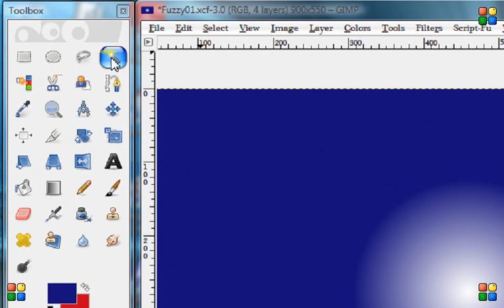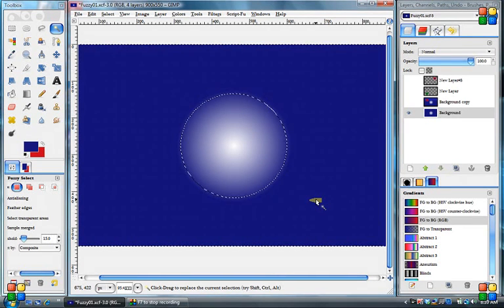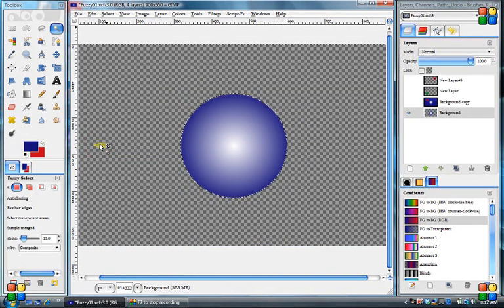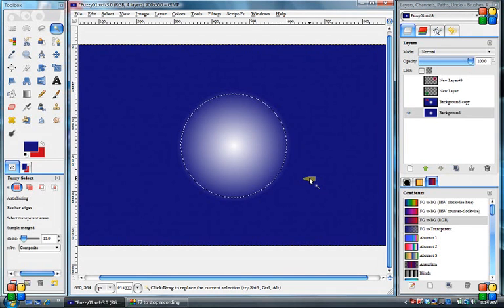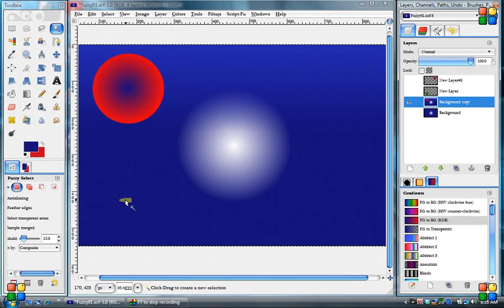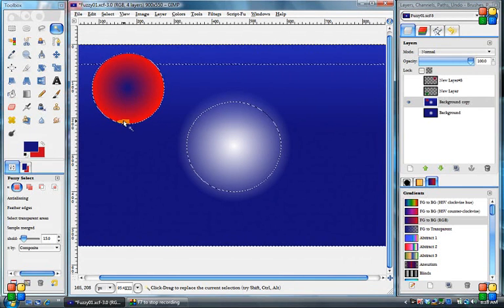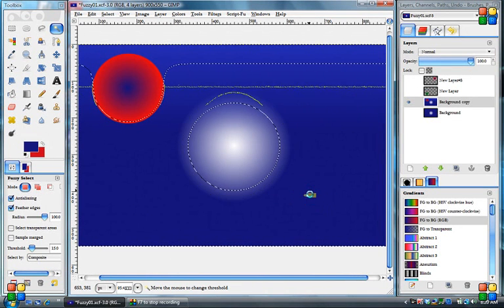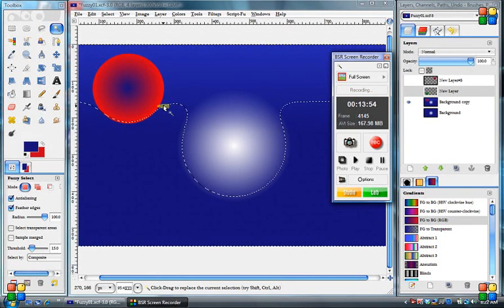Learning the Fuzzy Select Tool in Gimp part 1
This tutorial will show you how to use the Fuzzy Select Tool (magic wand) in Gimp. (part 1 of 2)